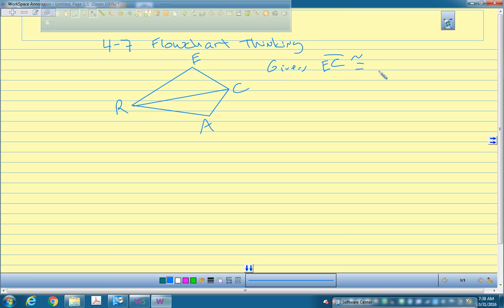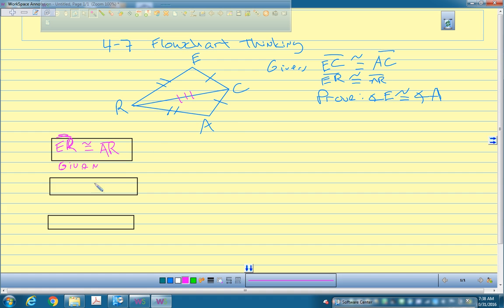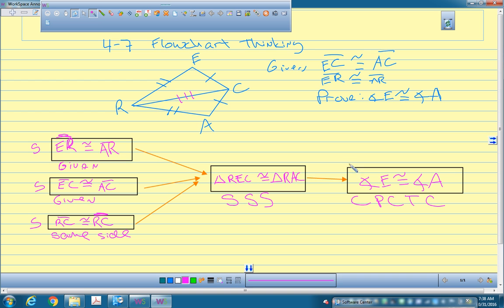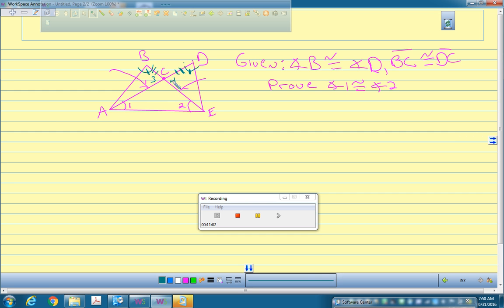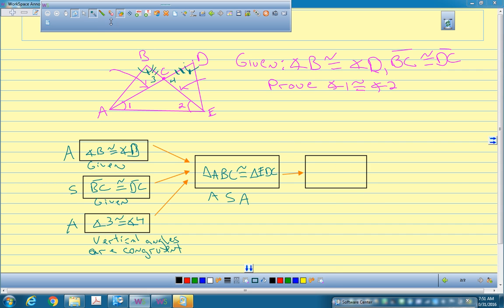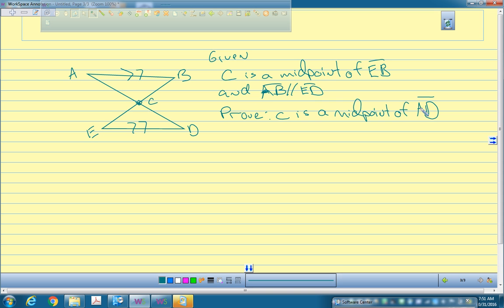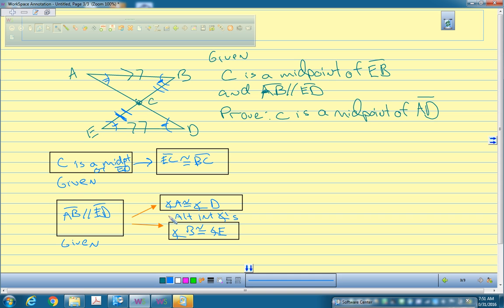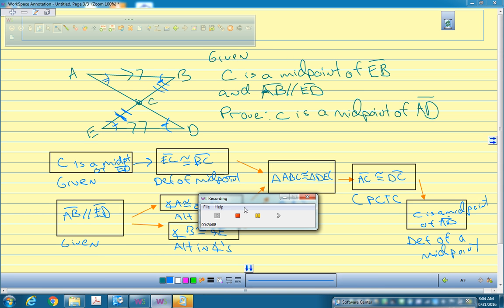4 7 flowchart thinking